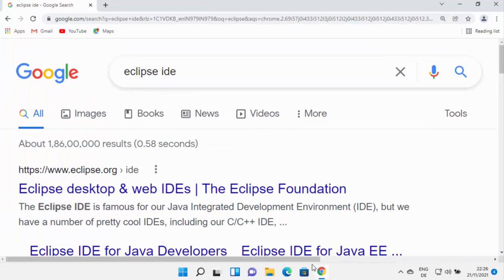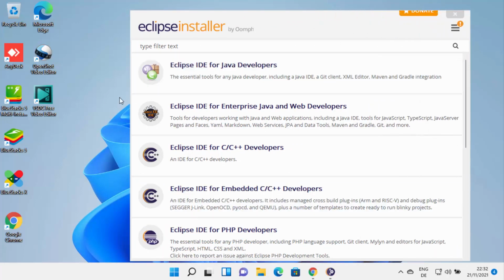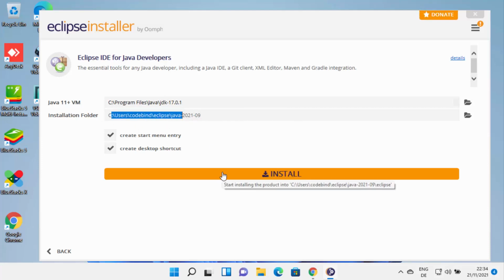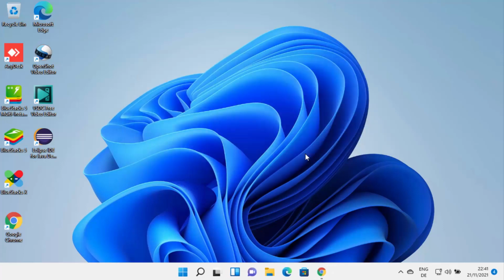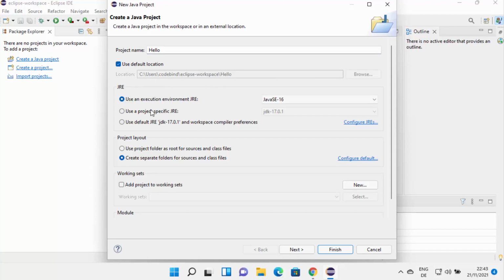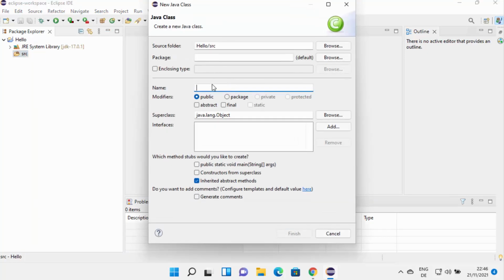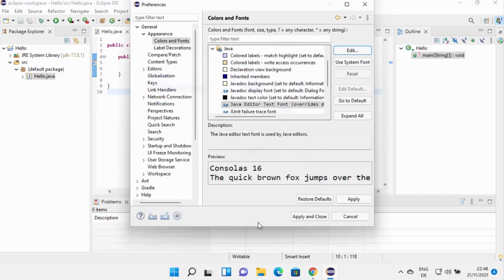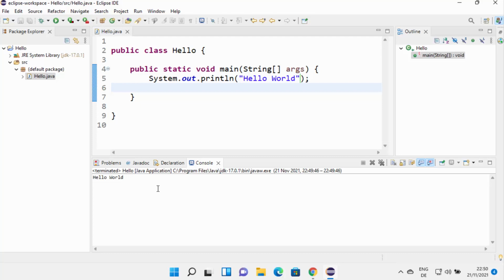How to Install Eclipse IDE for Java on Windows 11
In this video I am going to show you How to Install The Latest Eclipse in Windows 11.

What’s Eclipse?
Eclipse Kepler   26 June 2013 4.3 Kepler projects
Eclipse Luna      25 June 2014 4.4 Luna projects
Eclipse Mars      24 June 2015 4.5 Mars projects
Eclipse Neon      22 June 2016 4.6 Neon projects
Eclipse Oxygen  28 June 2017 4.7 Oxygen projects
Eclipse Photon   June 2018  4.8 Photon projects